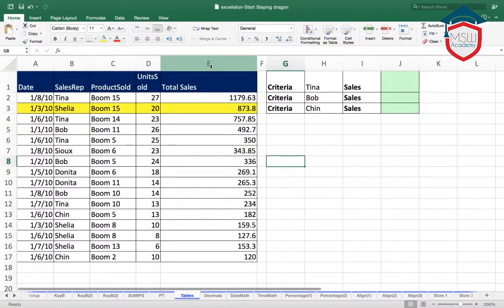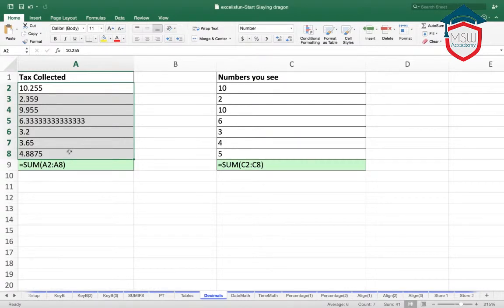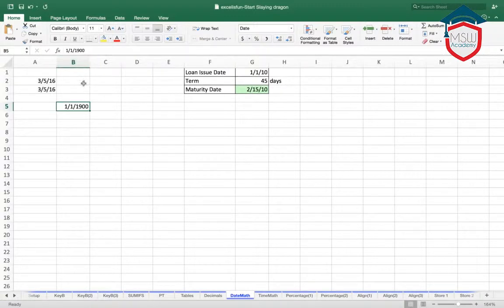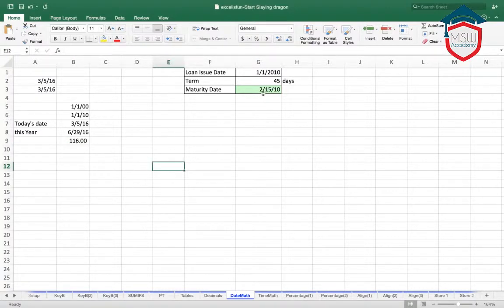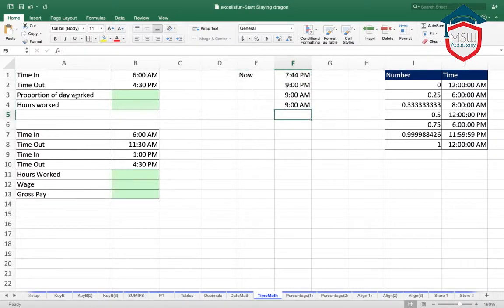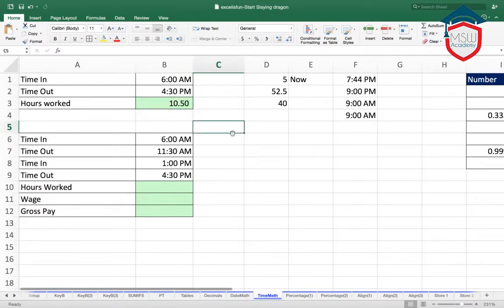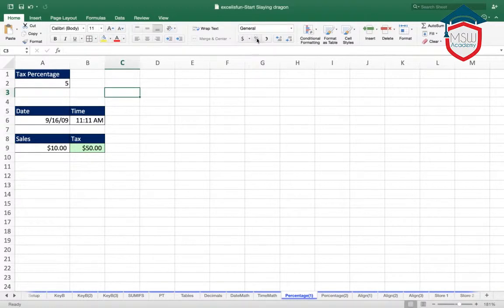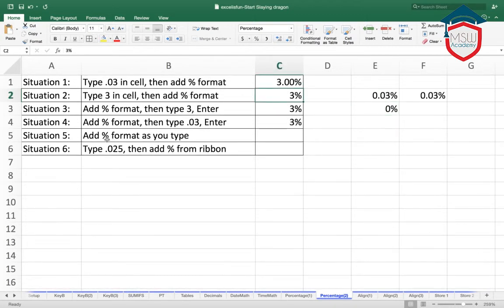Excel Classes Intermediate 1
intermediate level addressing Date, Time, and percentages